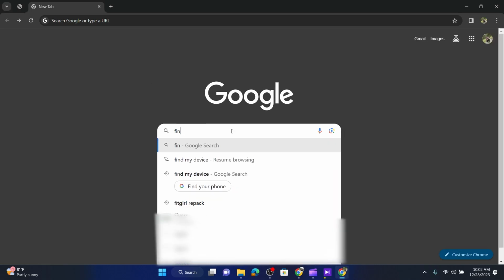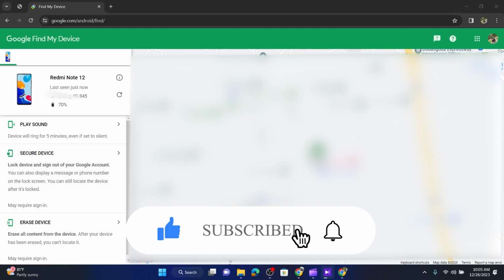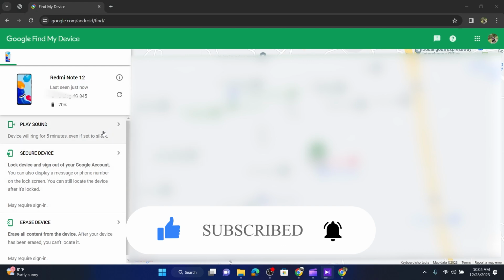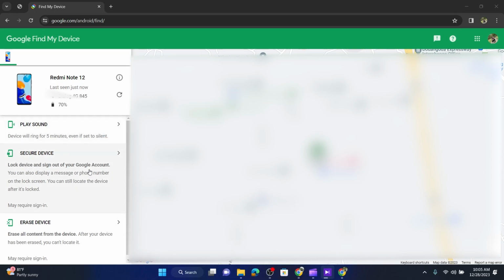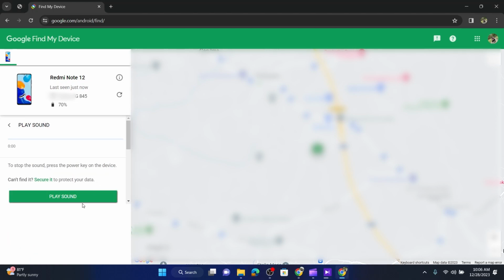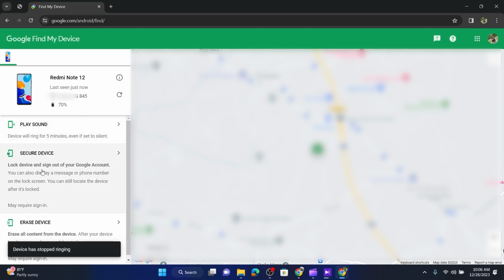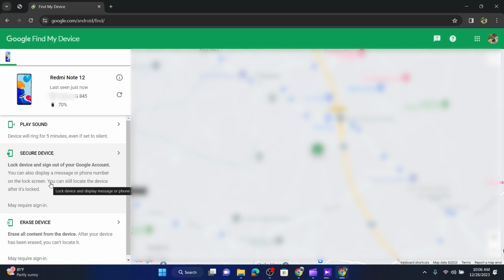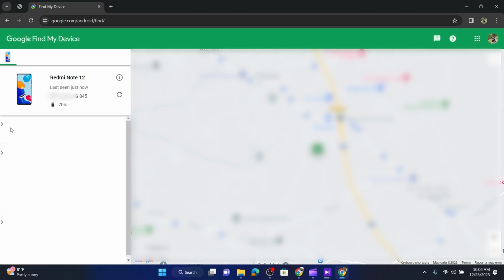How to Find a Lost or Stolen Android Phone (2023)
This is just a simple tutorial on "How to Find a Lost or Android Phone (2023)"